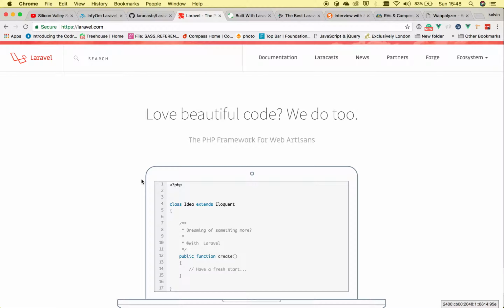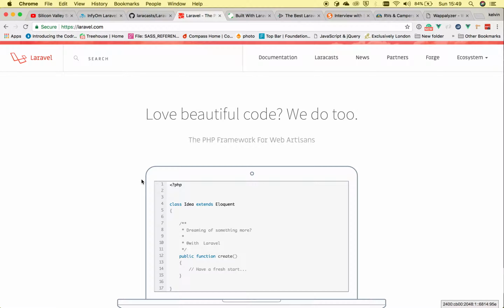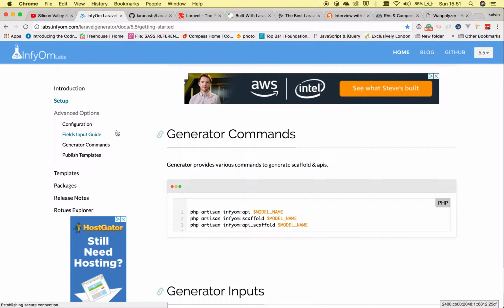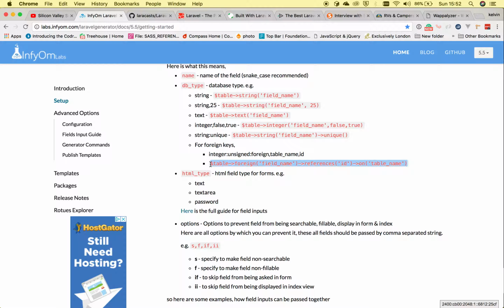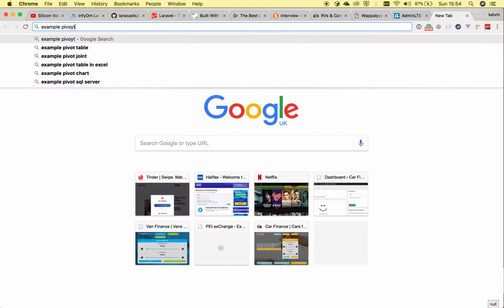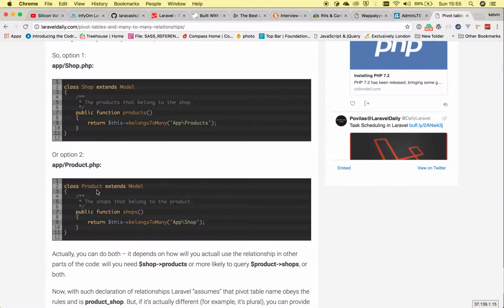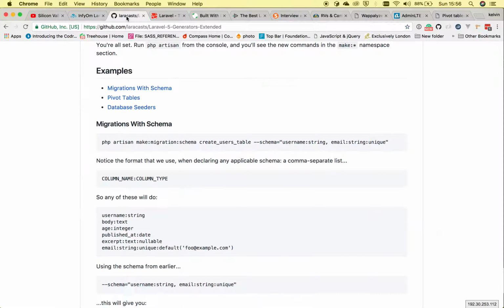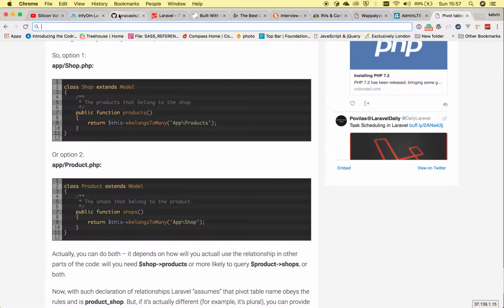Rapid development with Laravel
Introducing two packages that will help you rapidly develop applications using Laravel.